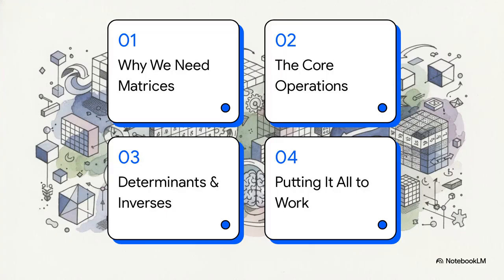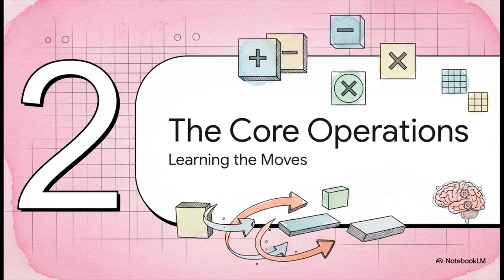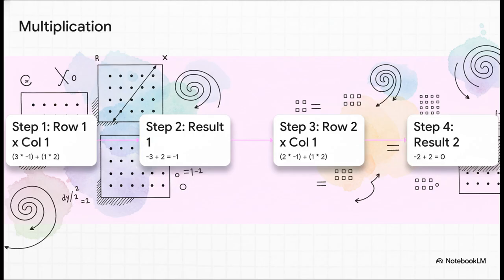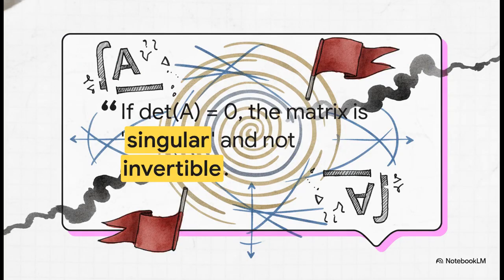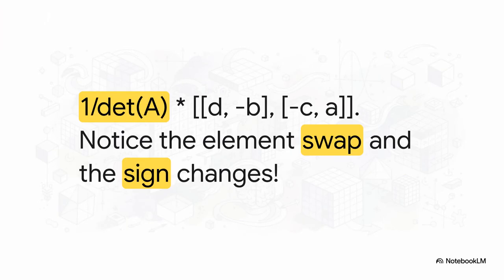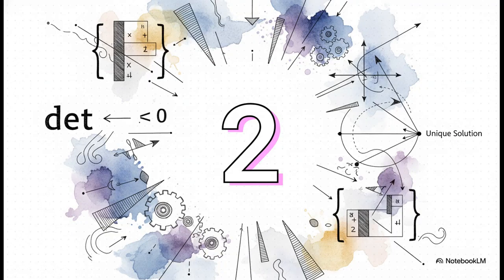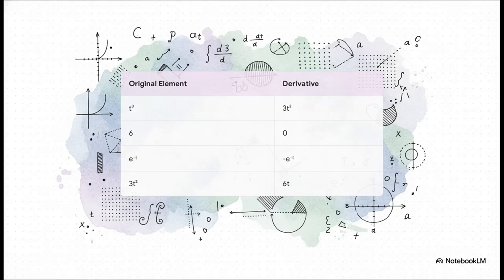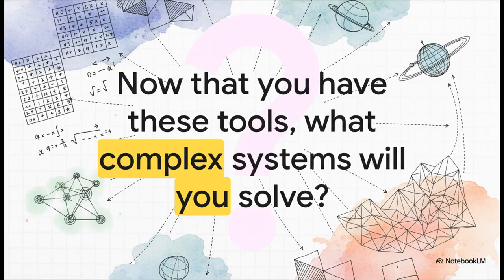Calculus 22.2: Review: Matrices & Vectors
Review: Matrices & Vectors — Calculus Study Guide (Section 22.2)

This video provides an educational overview of Review: Matrices & Vectors, covering the key concepts, formulas, and worked examples from our Calculus course.